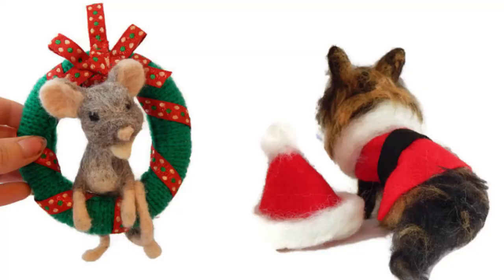Etsy Seller Tips. Get set for Christmas!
Todays advice for Etsy sellers, tips for how you should really be thinking about Christmas 2018 on etsy if you are a seller. This is the time when we should be ramping up our listings, thinking of new ranges and making sure your seo for your shop is on point